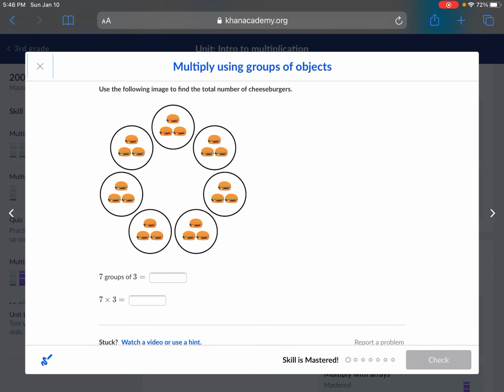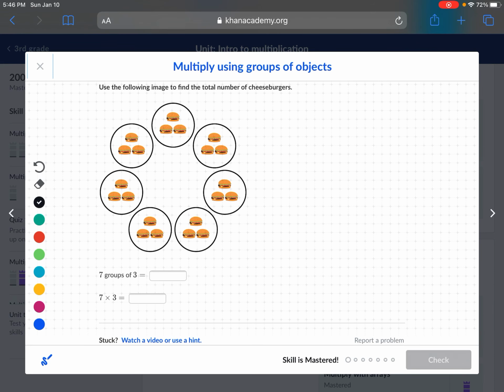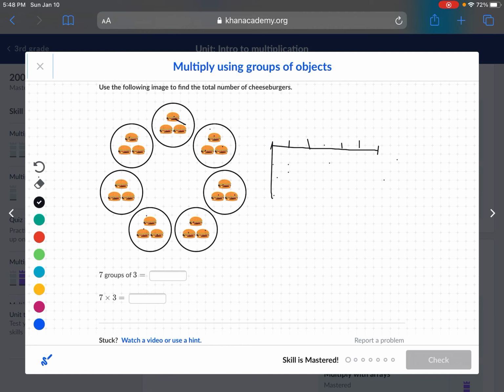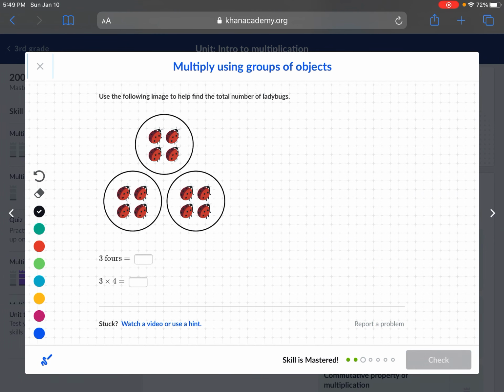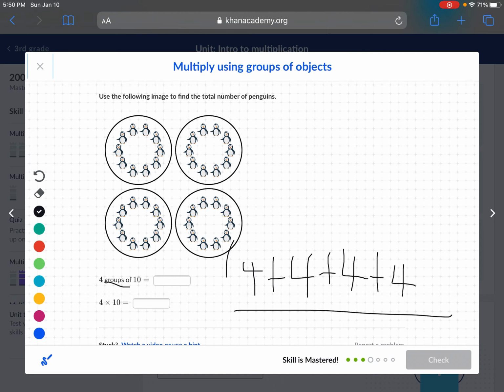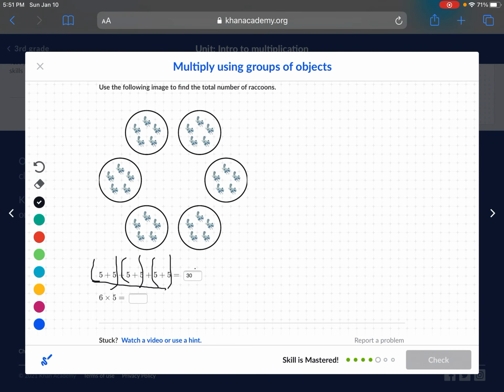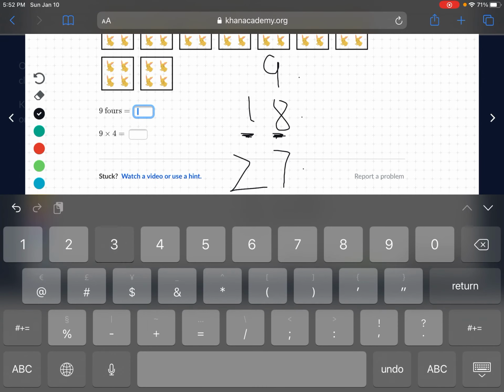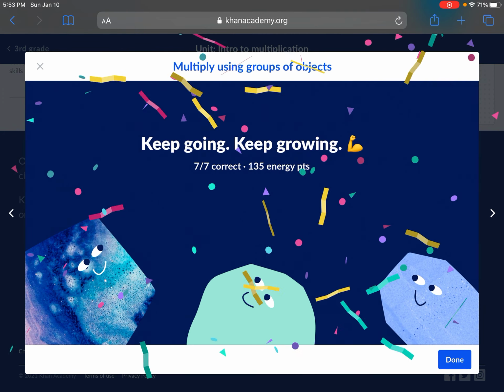Multiply with objects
I will tell you tips and tricks to multiply numbers